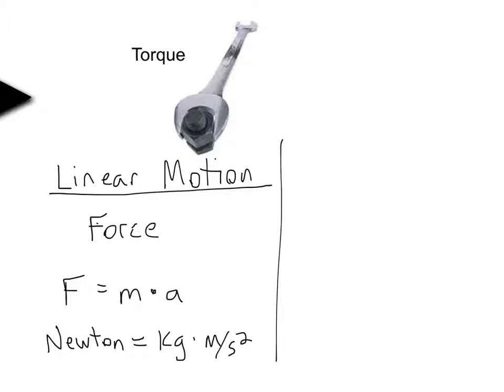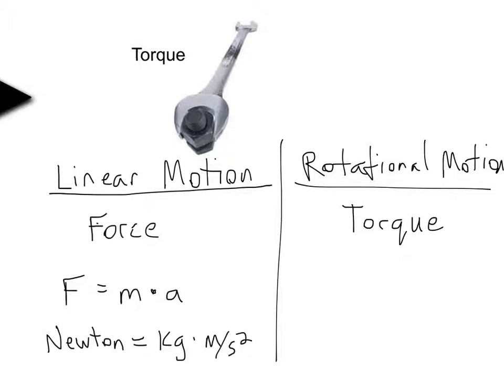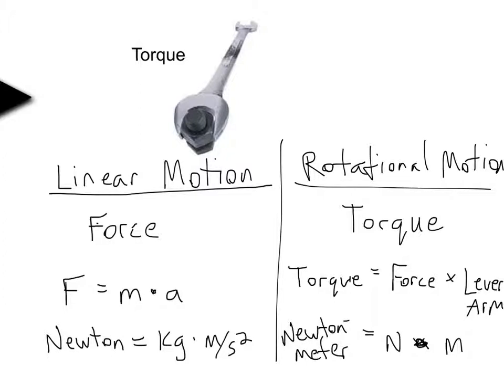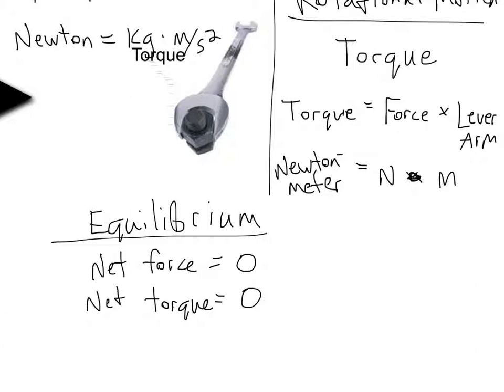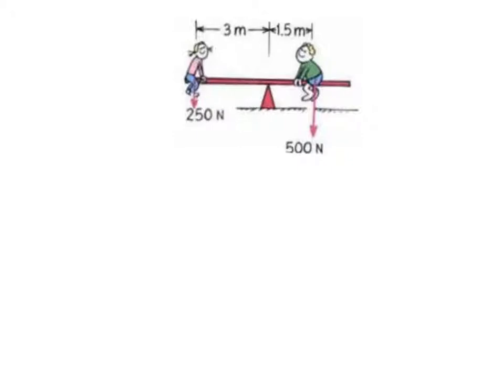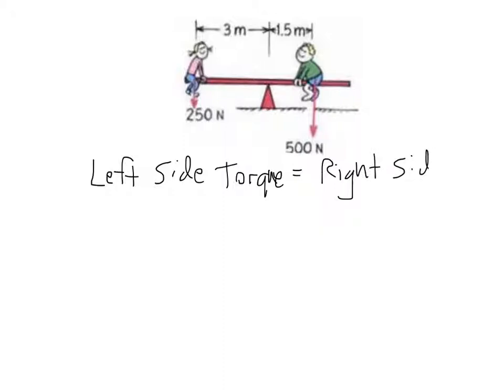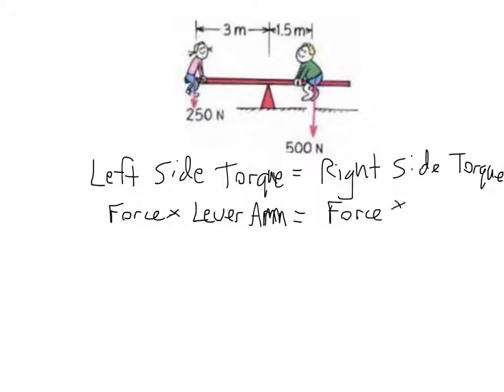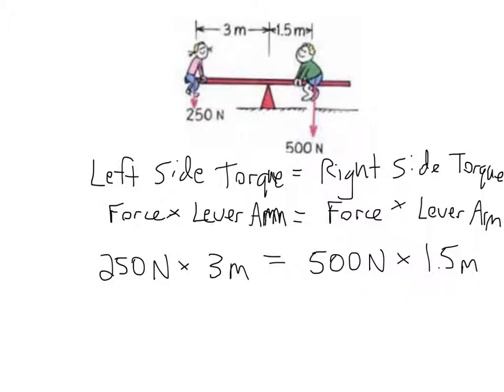Intro to Torque and Rotational Motion